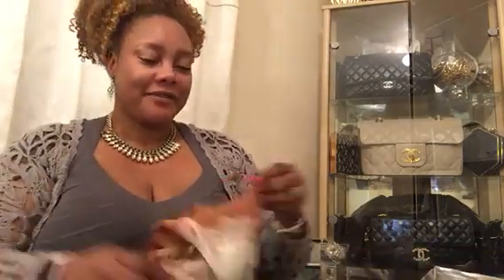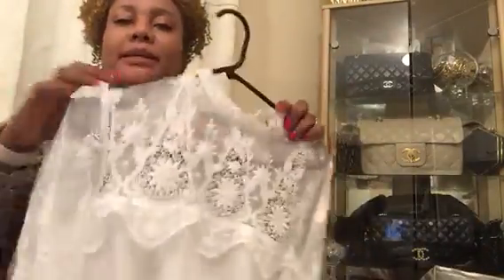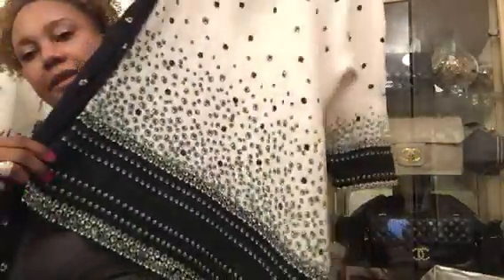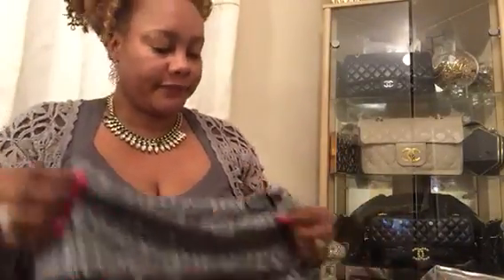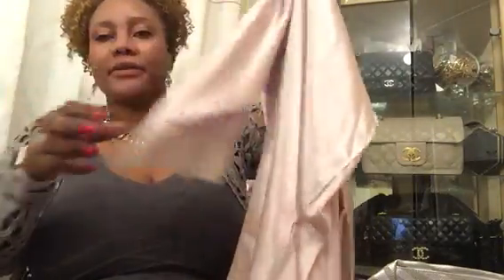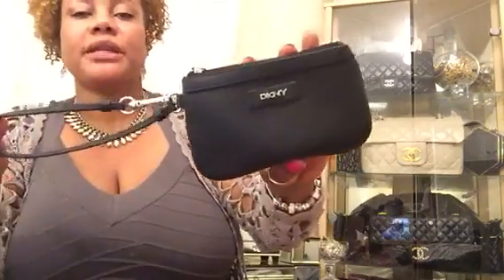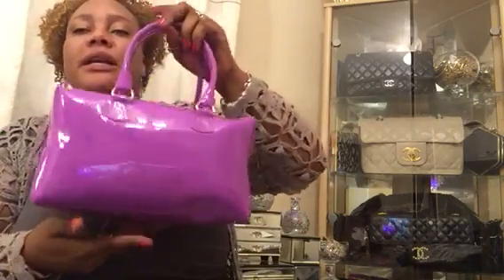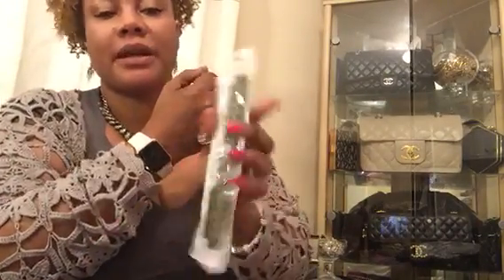November thrift haul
Handbags, clothing,